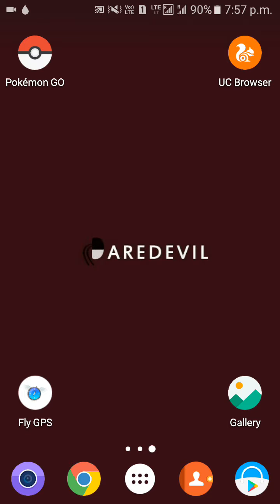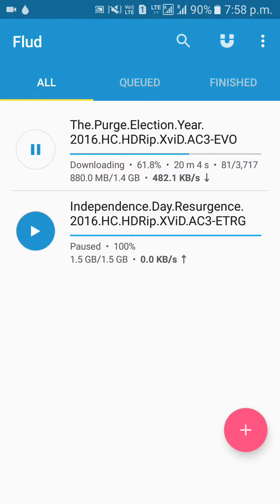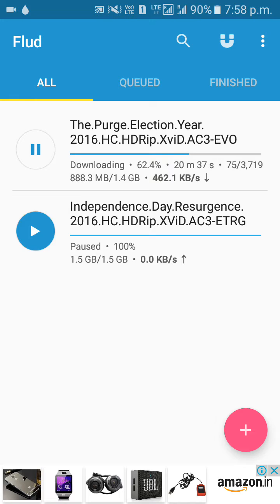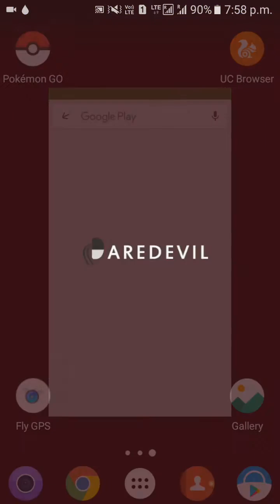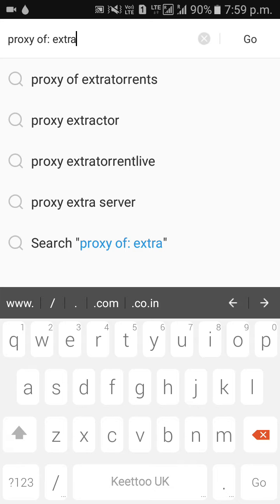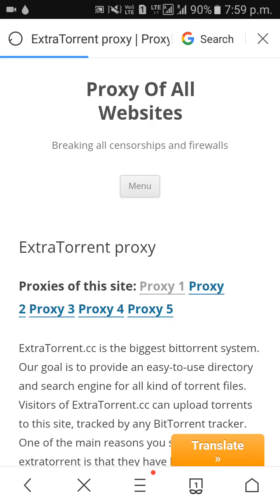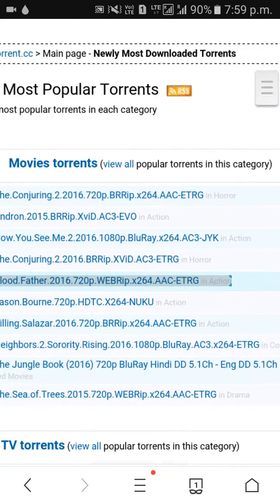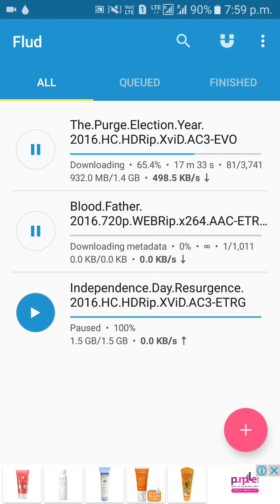# Jio sim users: How to access torrent websites and download.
Jio network has blocked torrent sites so one of the simplest solutions for acessing torrent sites.